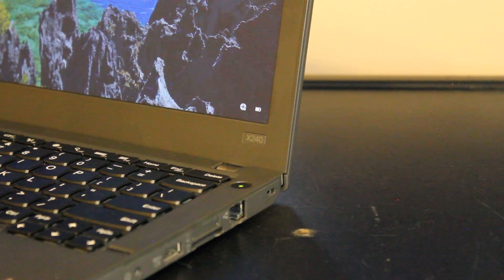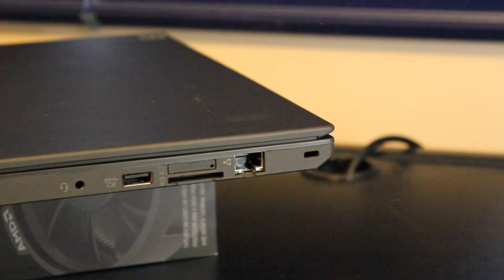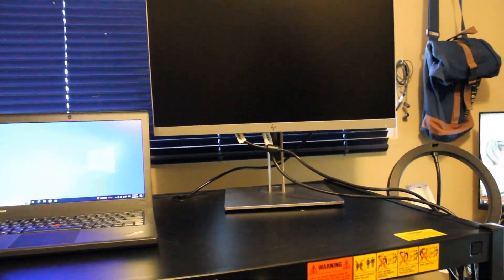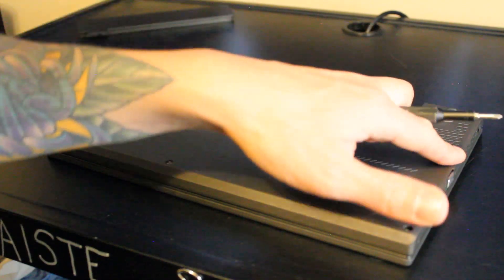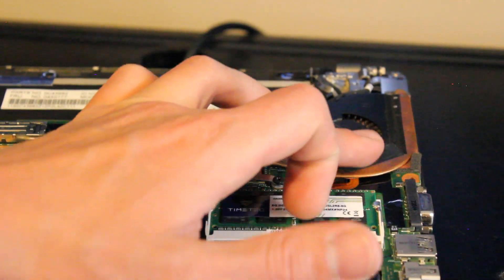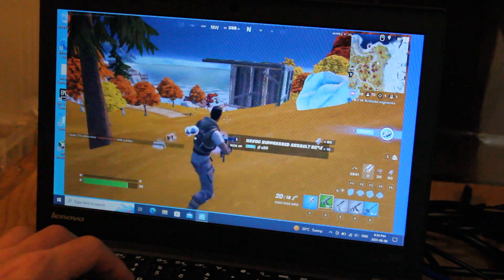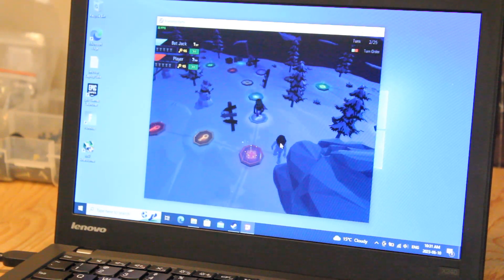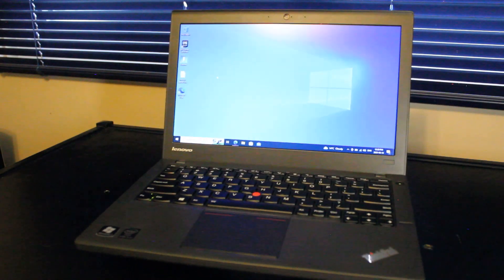Lenovo ThinkPad X240 in 2023: Review and Gaming!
I  test run a Lenovo Thinkpad X240 Laptop

Intel(R) Core(TM) i5-4300U CPU @ 1.9 GHz
Intel(R) HD 4400
8GB DDR3 1600MHz RAM
240GB Kingston A40 Solid State Drive

0:00 Intro
0:13 CPU
0:20 RAM
0:25 SSD
0:28 WiFi Bluetooth
0:35 GPU
0:40 Display Panel
0:52 Keyboard
1:05 Touchpad
1:19 Backlit keyboard
1:27 Durable
1:35 Input/Output
2:03 Docking Station
2:12 External Battery
2:28 General Use
3:03 Speakers
3:21 Bluetooth Speaker
3:30 Webcam
3:39 External Display Options
5:07 Look Inside
5:45 Motherboard Tour
7:49 FortNite
10:22 Pummel Party
11:06 Left 4 Dead 2
11:40 Use in 2023?